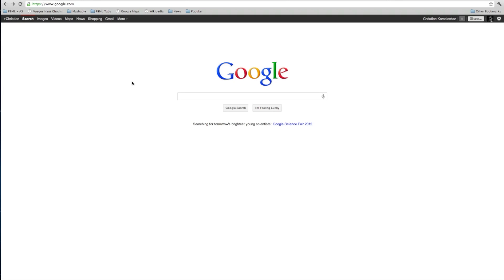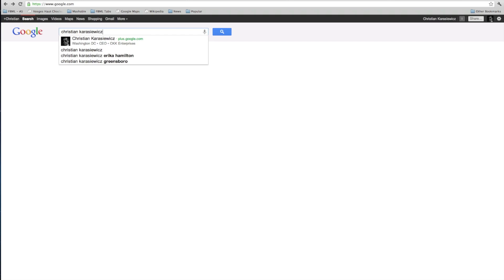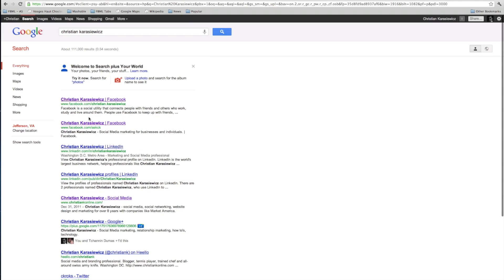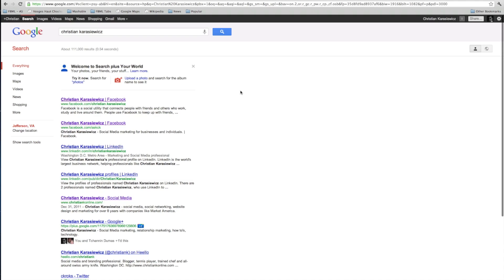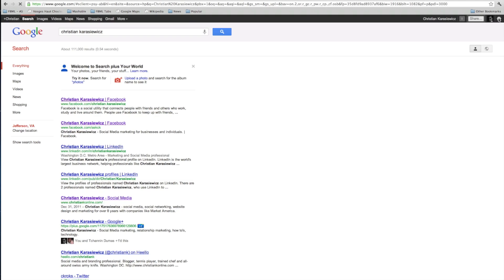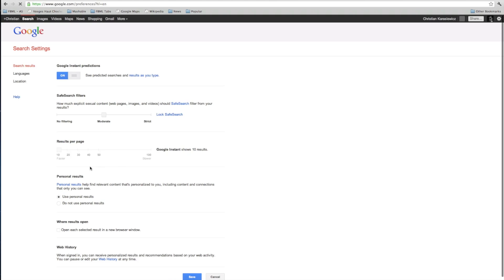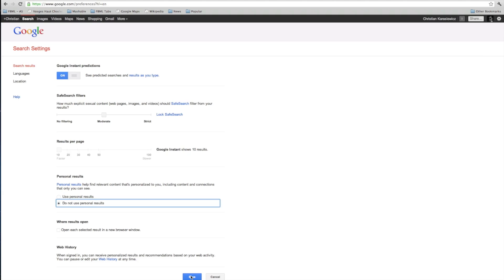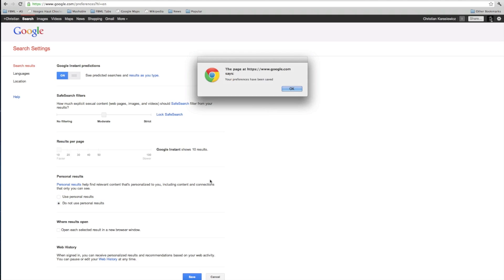How to turn off Google Personal Search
Google recently announced changes to their Google Search algorithm. With these changes came an emphasis on results from Google+ (Google Plus), Google's social network, within search results. Some Internet users feel that this is an invasion of their privacy.

This video tutorial shows you how to turn off Google Personal Search.